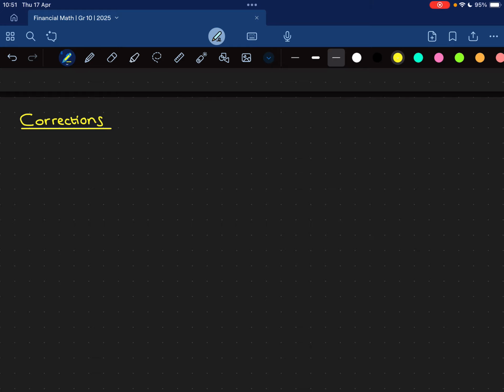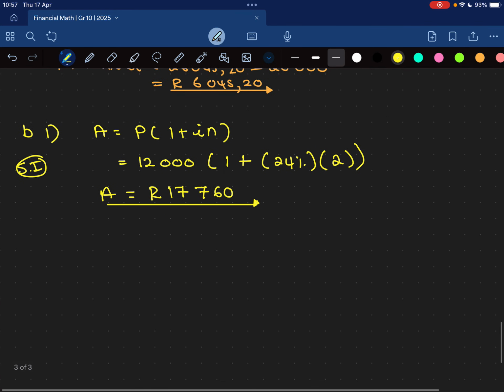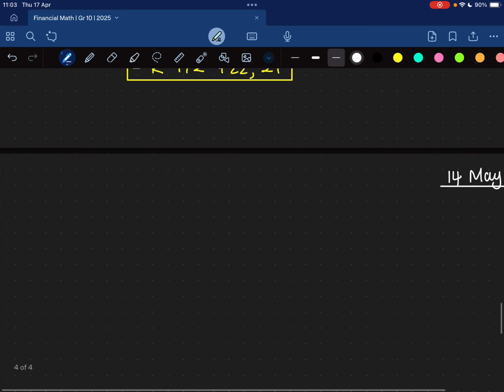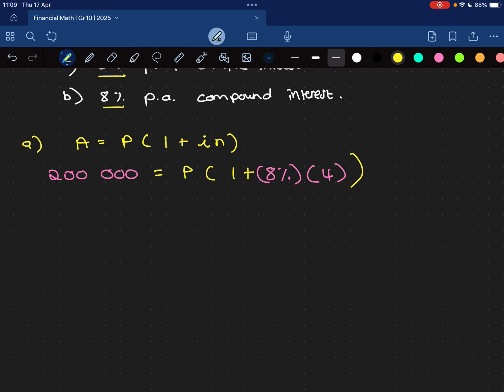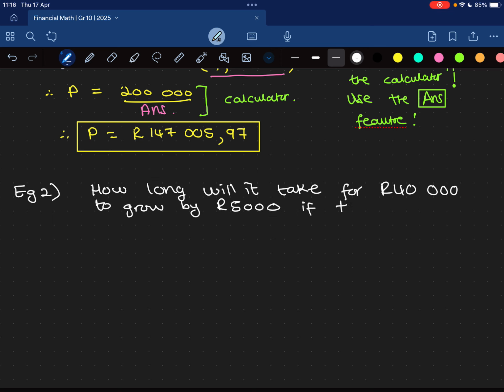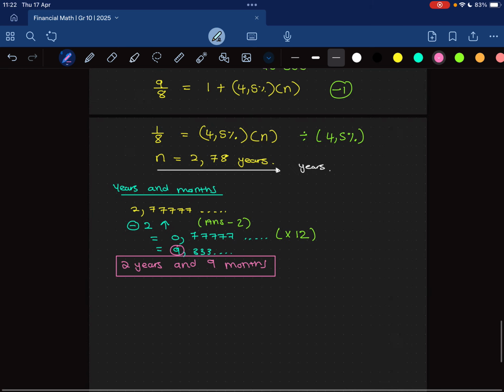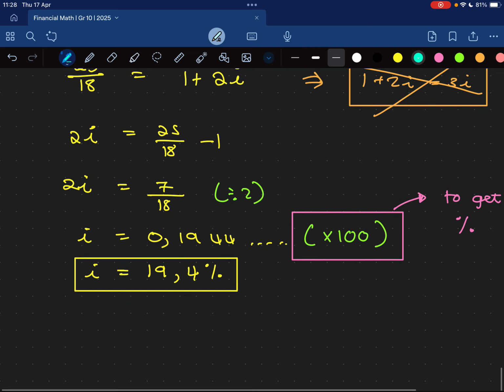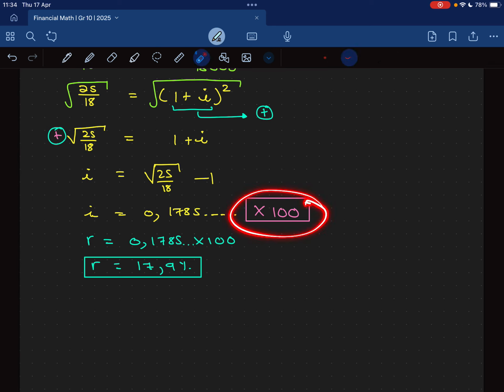Interest Rates Lesson 2 - Gr 10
The video is Part 2 of the video lesson on Interest rates.
Specific focus was placed on solving the following:
- Principal Value
- Time Period (Simple Interest Only)
- Interest rates